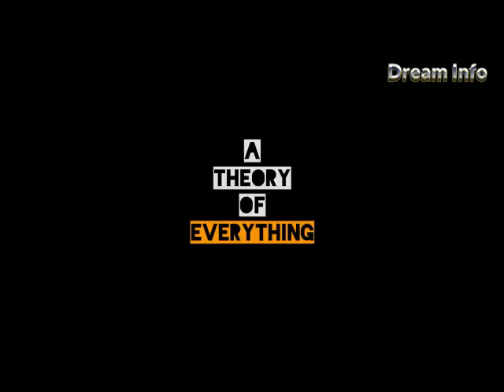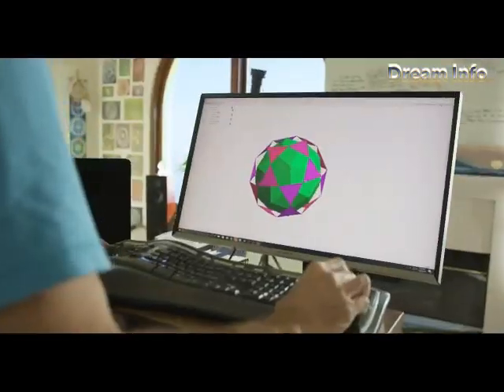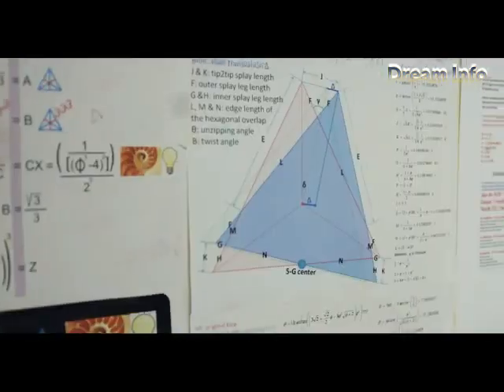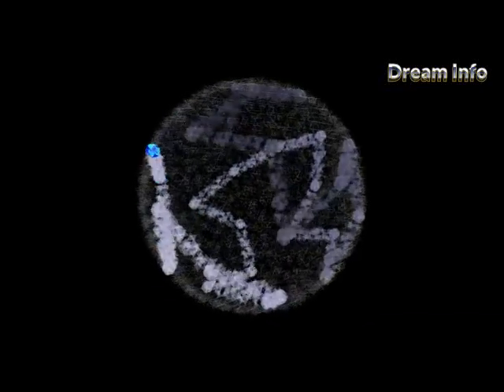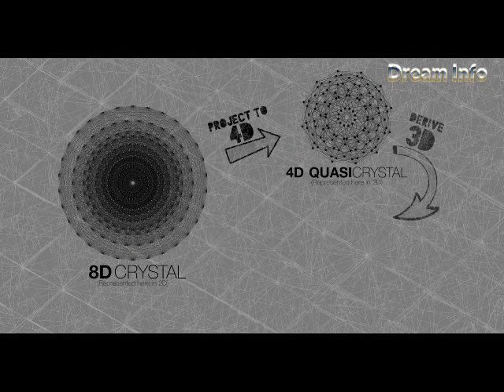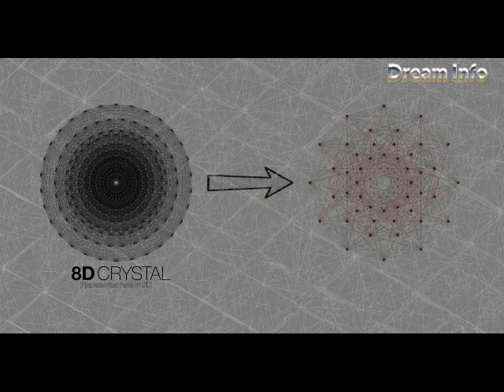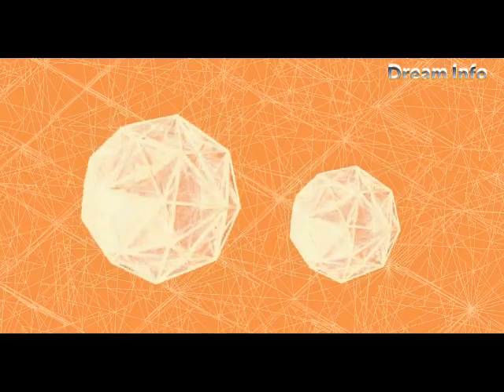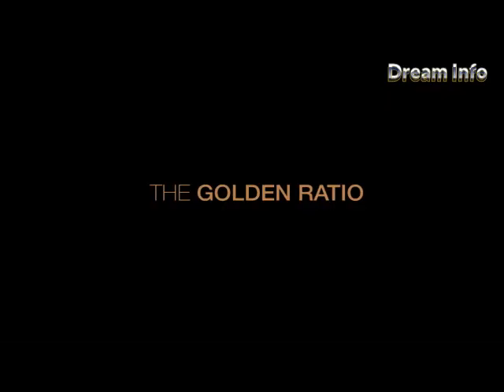what is true ( Qu'est-ce qui est vrai ) documentaire